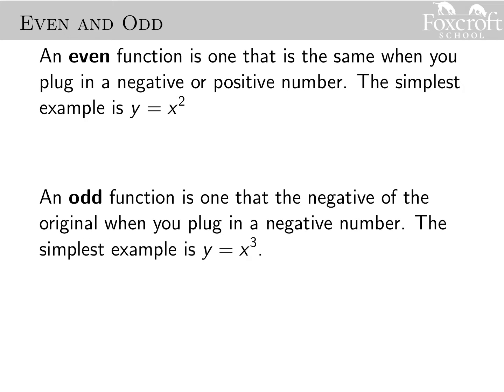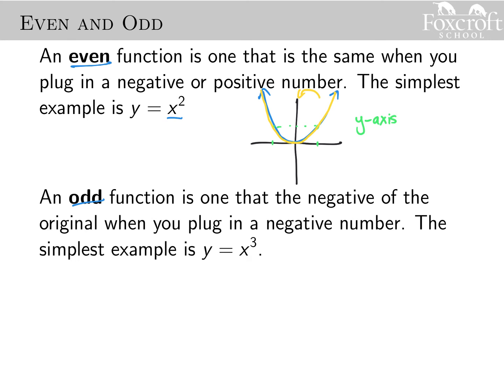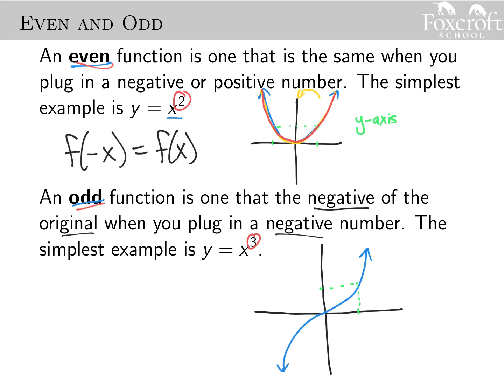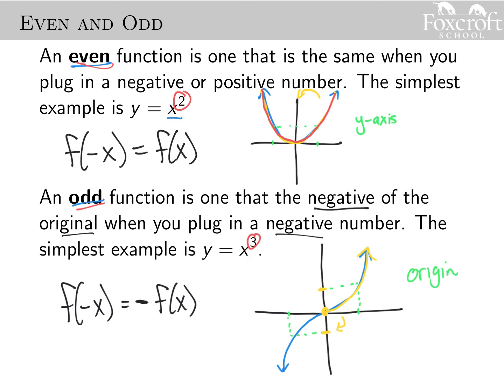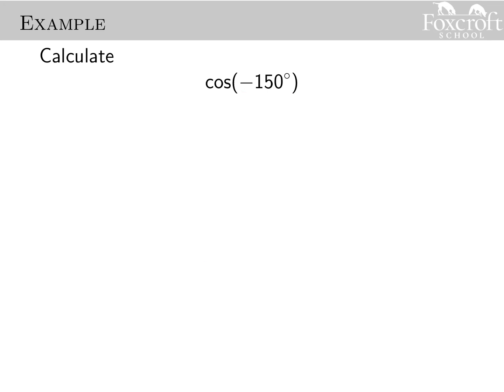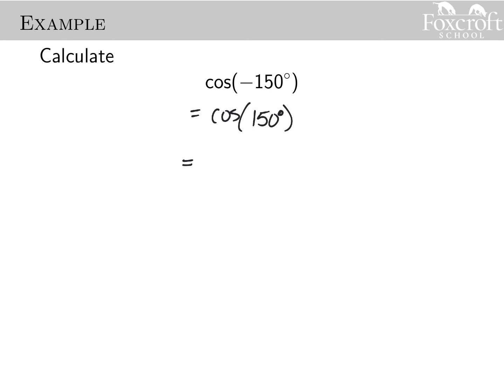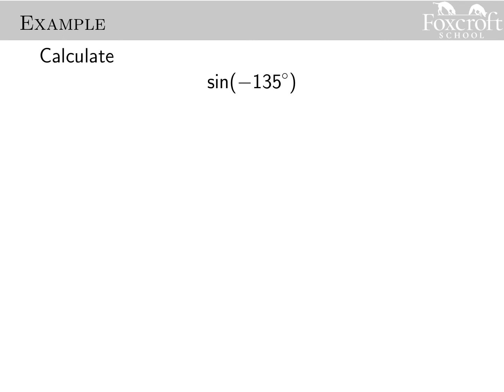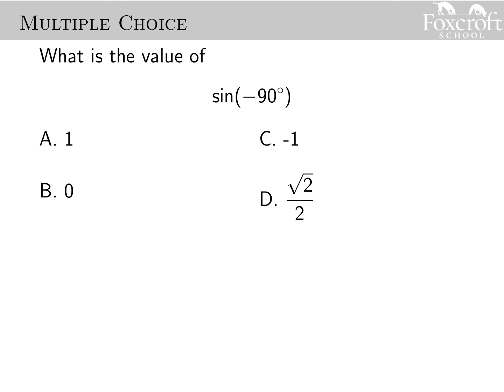Objective123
00:00 Slide 1
00:20 Slide 2
00:32 Slide 3
02:59 Slide 4
03:33 Slide 5
04:23 Slide 6
04:51 Slide 7
05:46 Slide 8